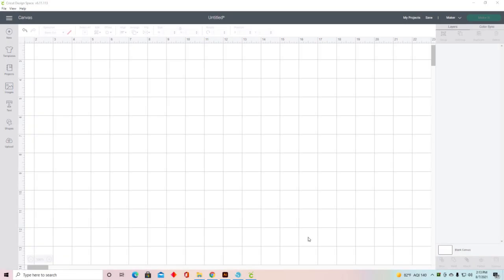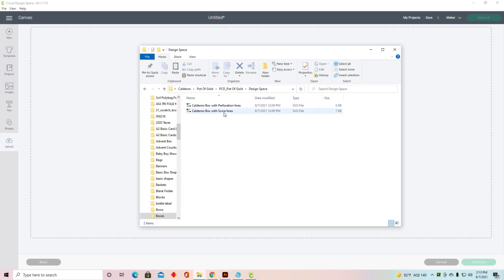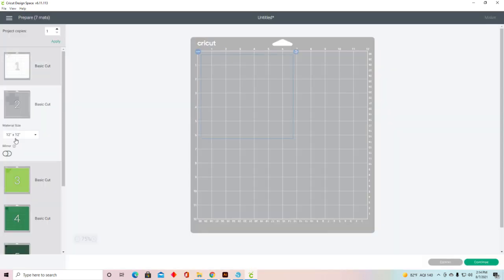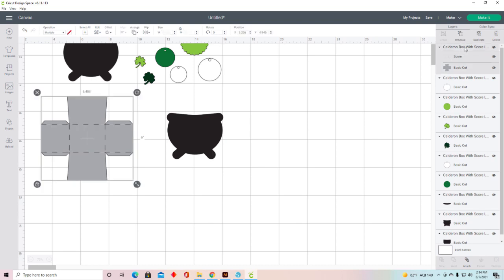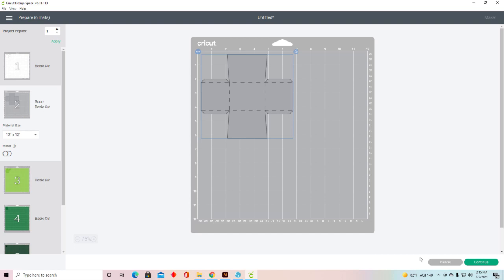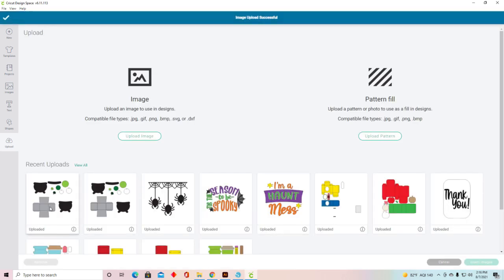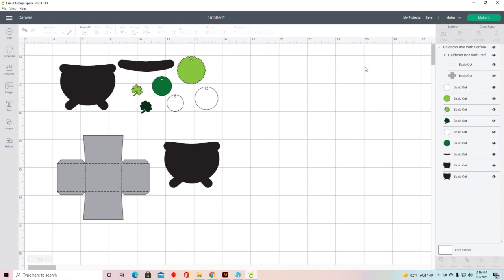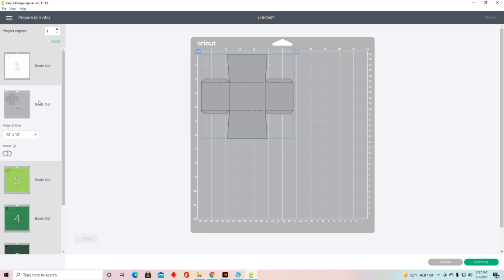Cricut Design Space Score lines and Perforation Lines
Learn the difference between a score line and a perforation line and how to get them to work.